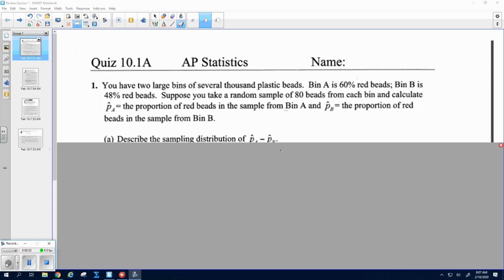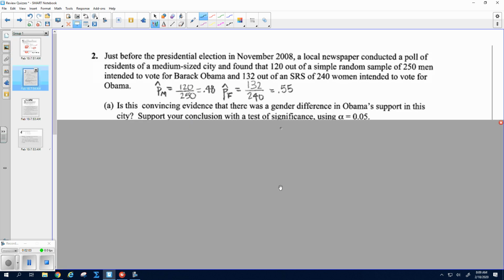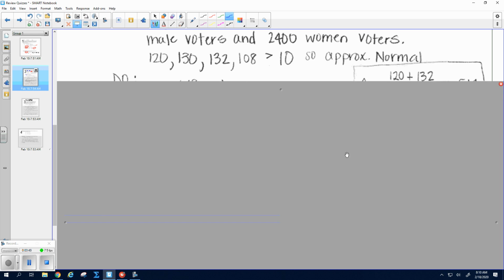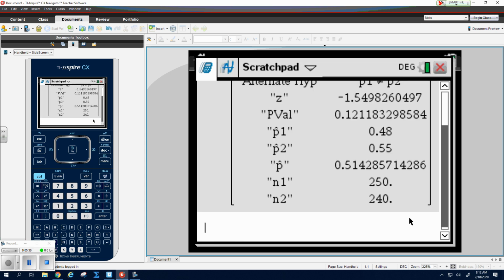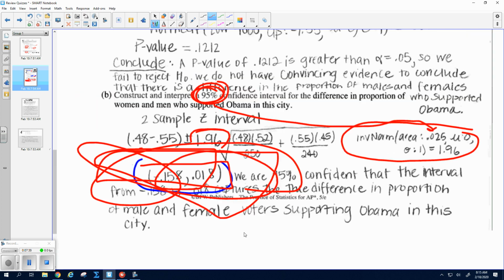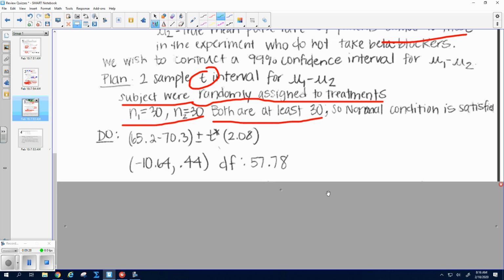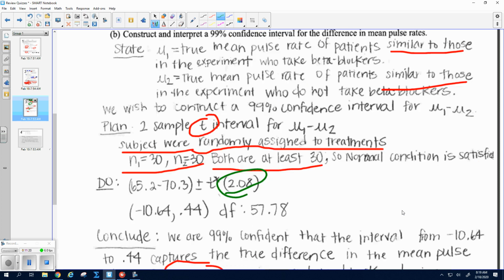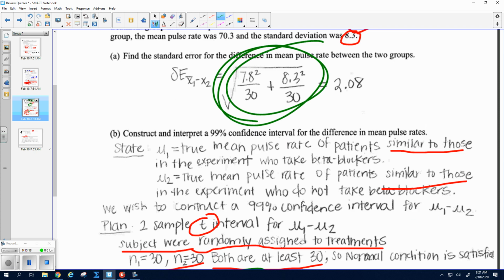Chapter 10 Quiz Reviews